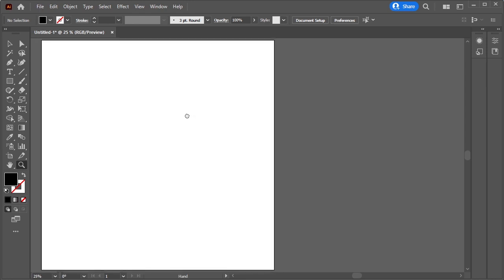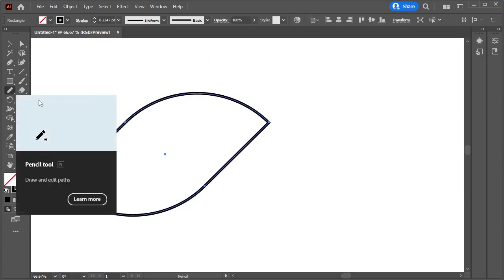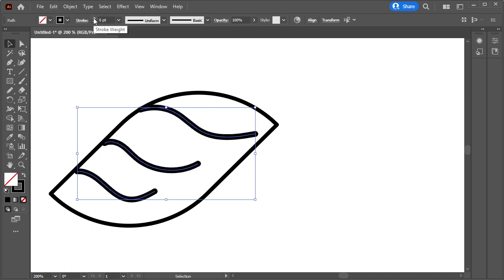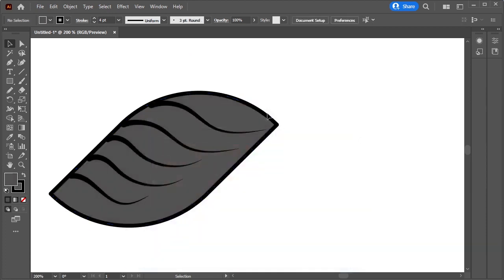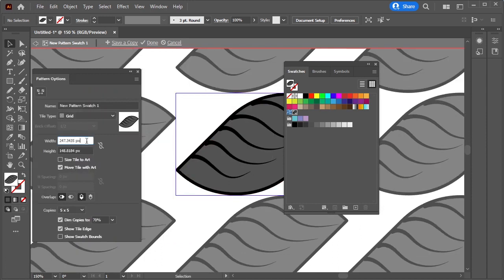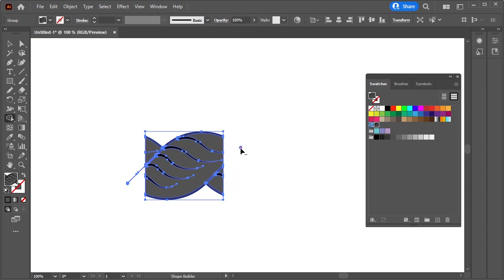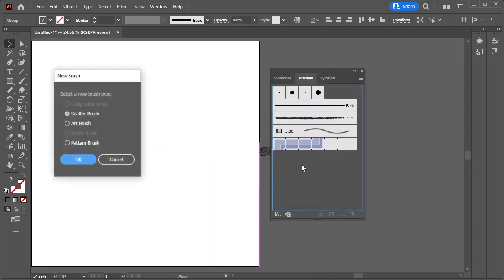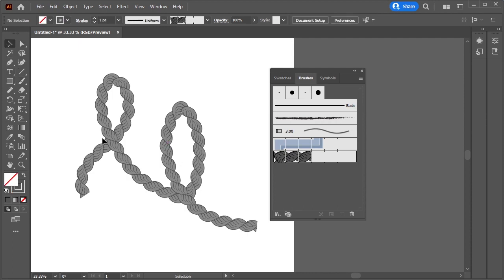Creating Rope Patterns in Adobe Illustrator: Repeated Design Tutorial